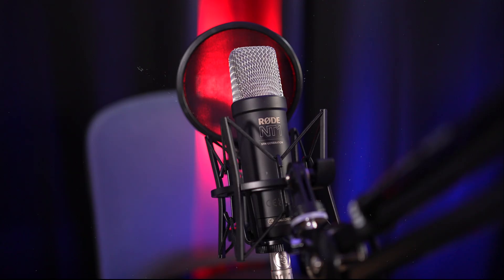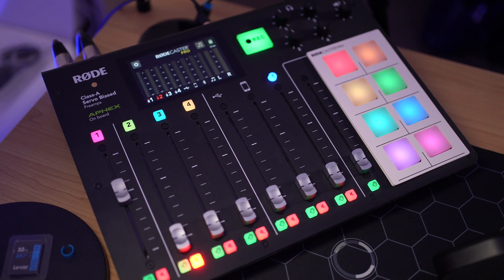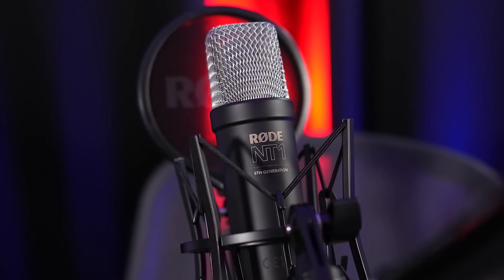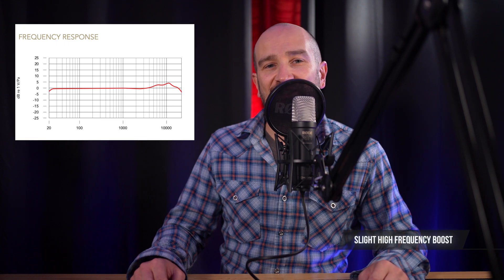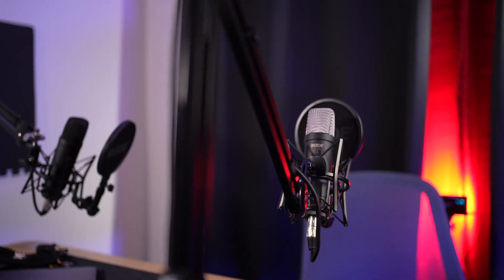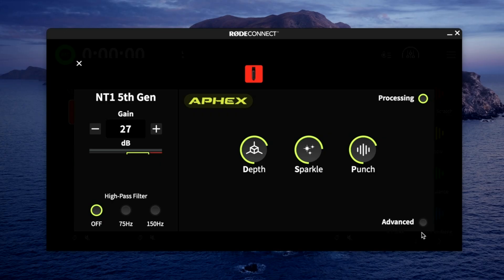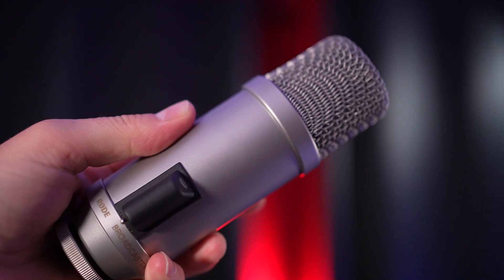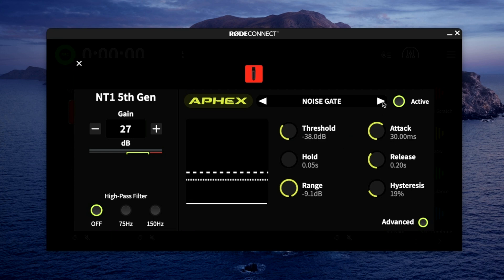RODE NT1 5th Gen Mic Review: 32-Bit Greatness (vs. Rode Broadcaster)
This is my review of the Rode NT1 5th Generation large diaphragm condenser microphone.  I'll showcase how the NT1 5th Gen sounds when plugged into USB-C and via XLR into my original Rodecaster Pro.  I'll compare the NT1 5th Generation in this video against my older NT1 and the Rode Broadcaster microphones.

🛒 Amazon AU
🛒 Amazon UK
🛒 Amazon Canada
🛒 Amazon DE

Video Chapters:
00:00 - About & Disclaimer (product provided)
00:30 - Rode NT1 5th Generation Features
00:51 - About 32-bit Float
01:15 - Normalizing Quiet and Loud Audio (32-Bit Float)
02:02 - DSP Effects (and sound sample)
02:48 - Specifications and Practical Overview (effects are off)
03:16 - Which side is the front and Polar Pattern
03:42 - USB-C Audio Quality (no effects)
04:24 - What’s in the Box?
04:59 - Proximity Effect (Amazing!)
05:12 - Keyboard Off-Axis Rejection Test
06:01 - Plosive Test
06:33 - Rode NT1 5th Gen vs. Rode Broadcaster (Rodecaster Pro Preset)
07:14 - Rode NT1 5th Gen vs Rode NT1 (Podcasting)
07:34 - Final Thoughts (pros and cons)